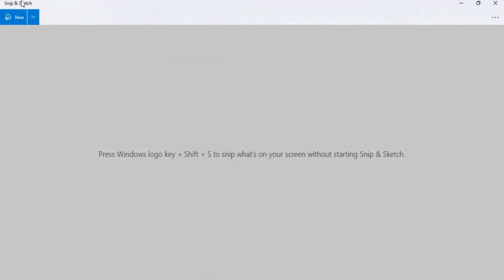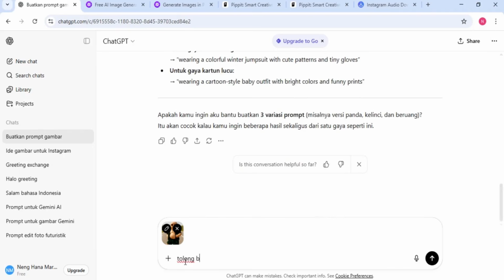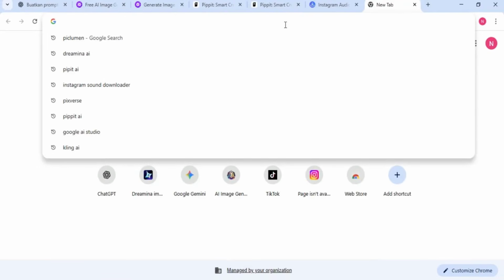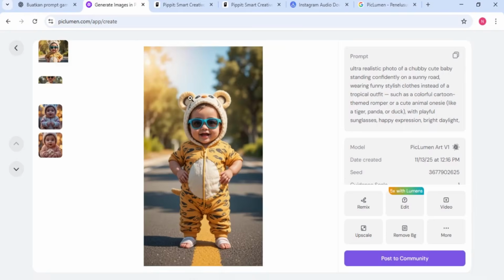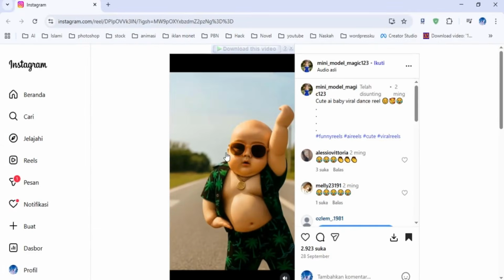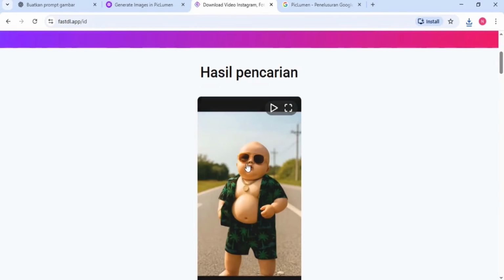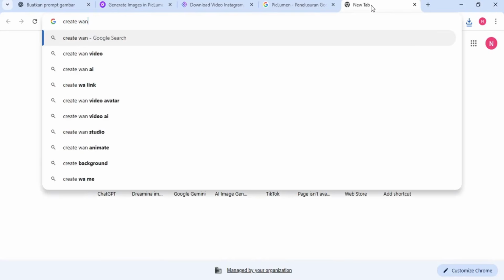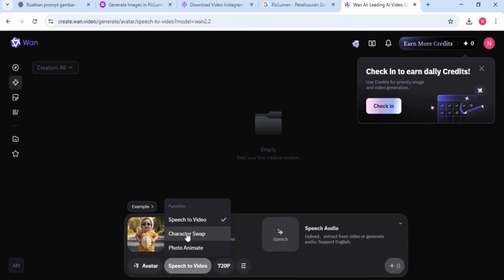How to Make a Viral Dancing Baby Video Using FREE AI Tools!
This viral dancing baby video you’ve seen all over Instagram and TikTok?
You can actually make it yourself — completely for free using AI tools! 🤖
In this video, I’ll show you step by step how to:
    • Create funny baby images using ChatGPT and Piclumen
    • Find and download a reference video
    • Animate the image using Wan Animate (Character Swap)
The result looks super realistic and adorable! 🍼✨